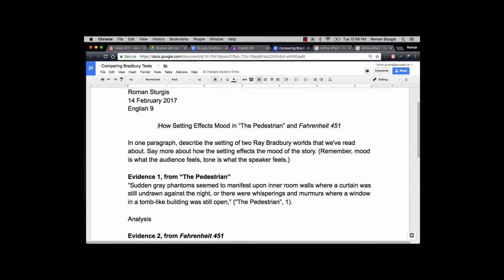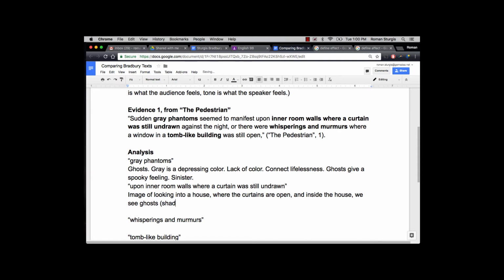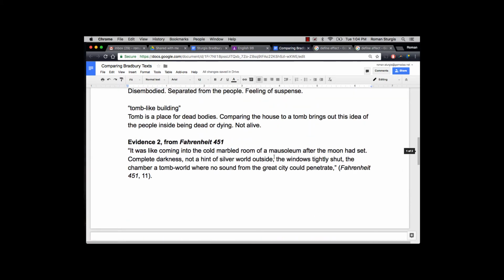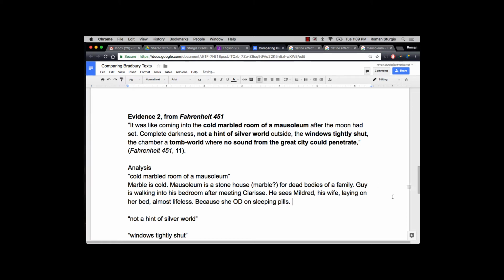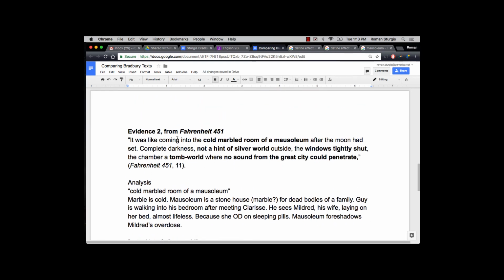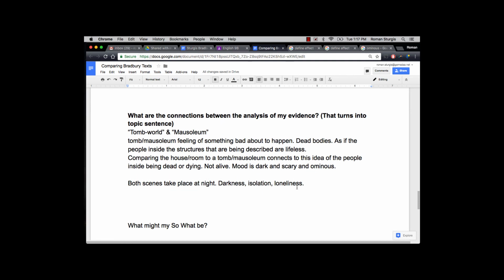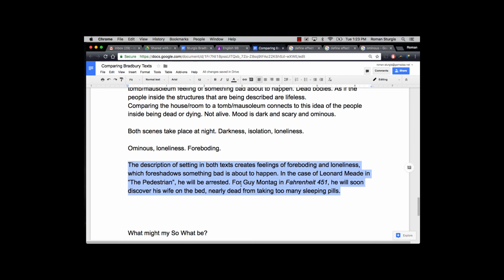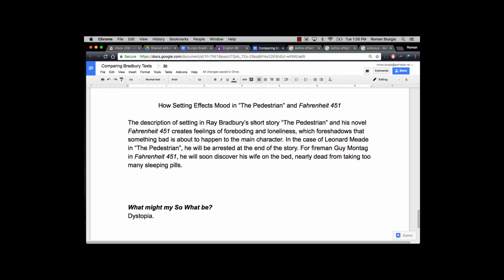Comparing Bradbury Texts